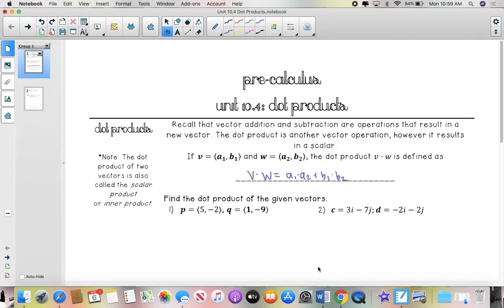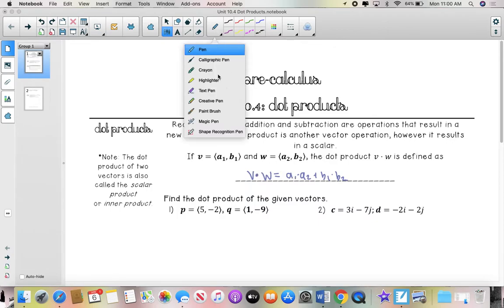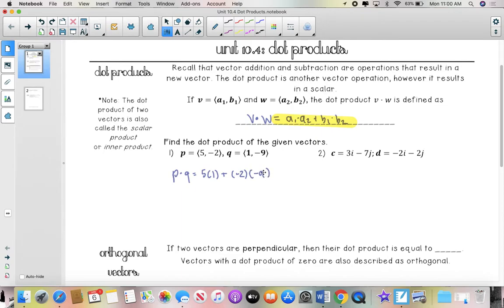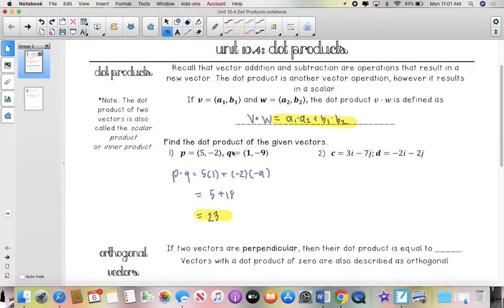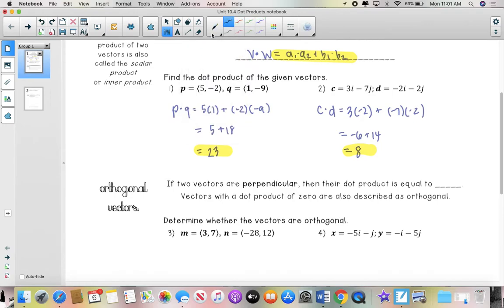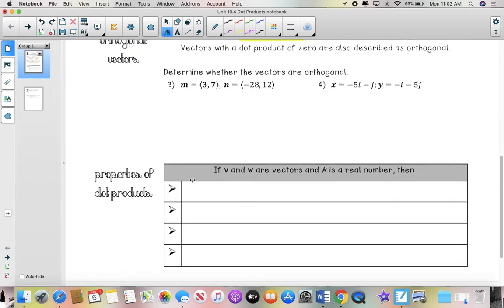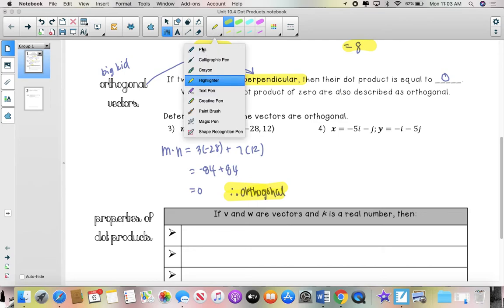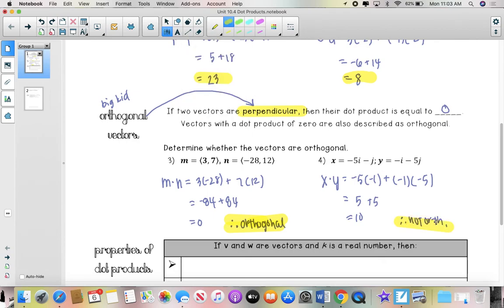Unit 10.4 Dot Products #1